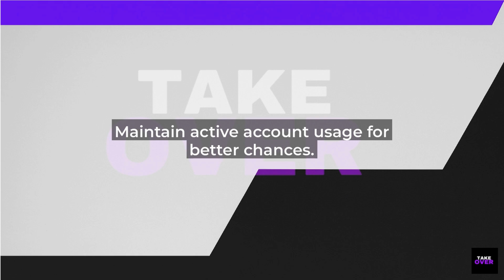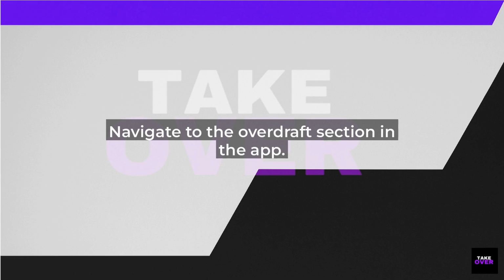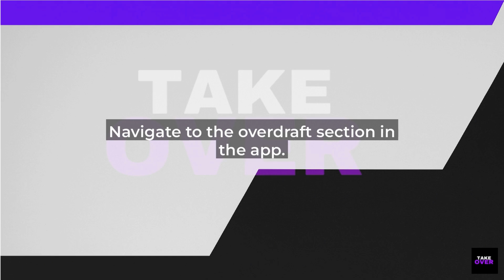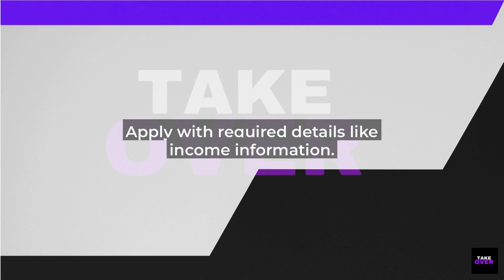How To Get Overdraft On Revolut 2025